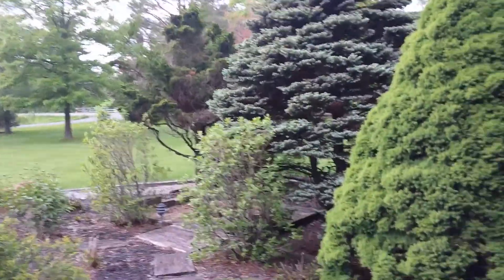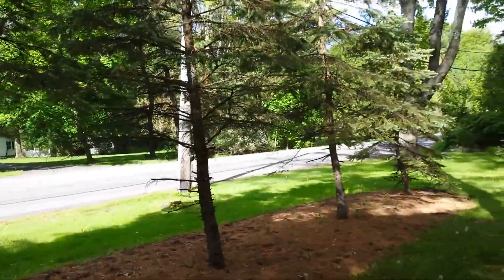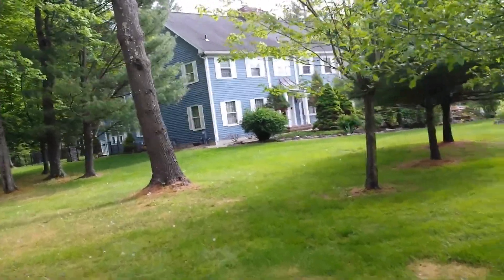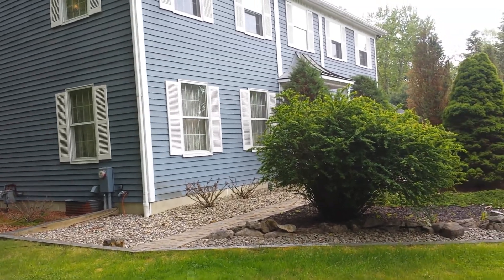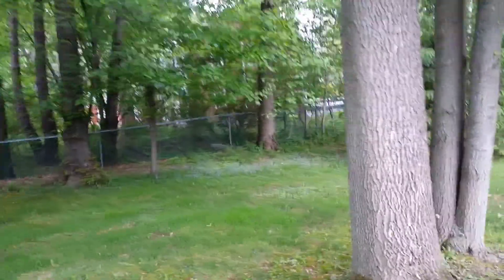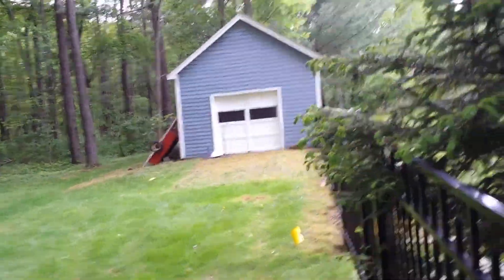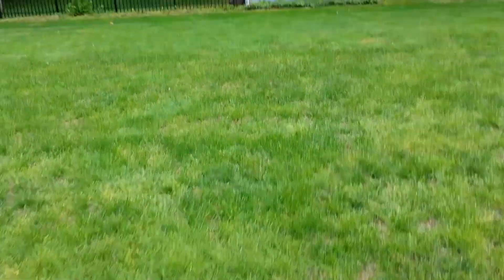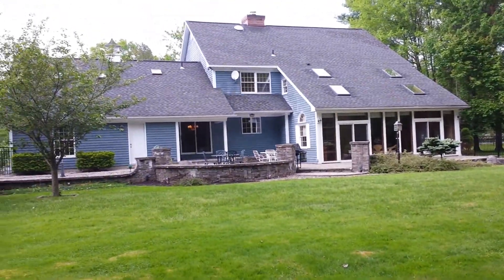Mason Front Yard